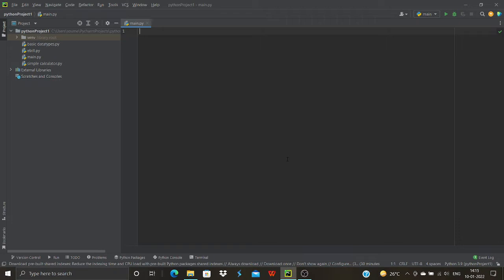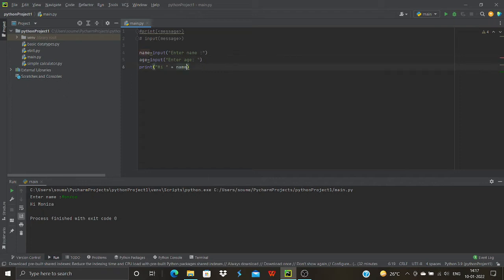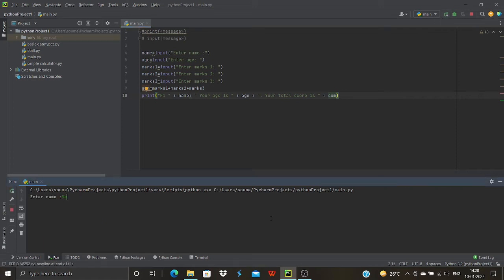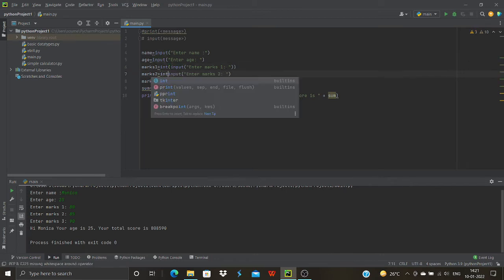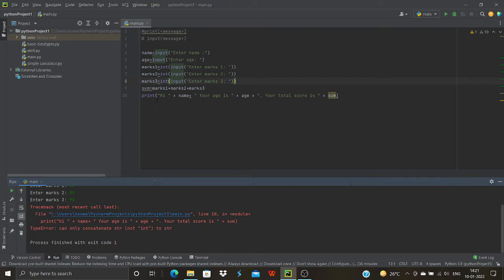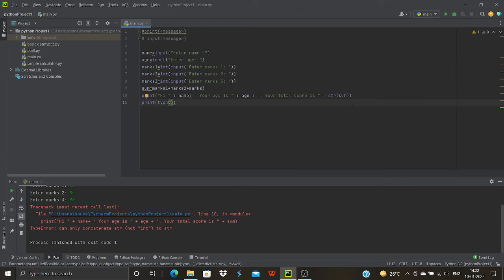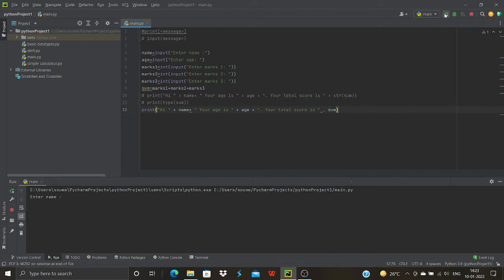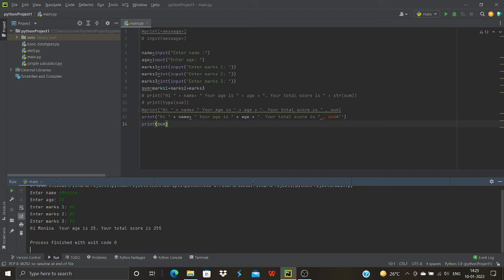Python Tutorial for Beginners | Print and Input Function | IEMlabs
This video is presented by IEMLabs, describing the ways how to use the print and input functions using various ways in Python. It also helps to know how to print various data types using a single print command. The user will find the video to be interesting as it helps to learn from scratch and with usual typing mistakes in Python command.